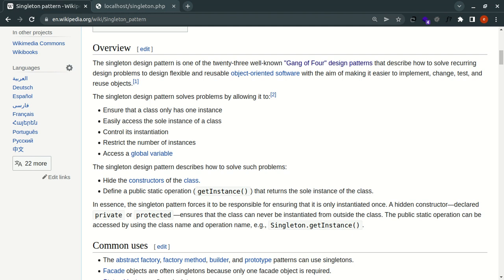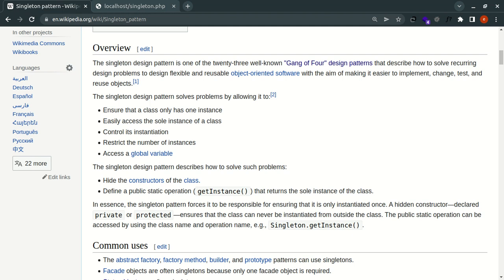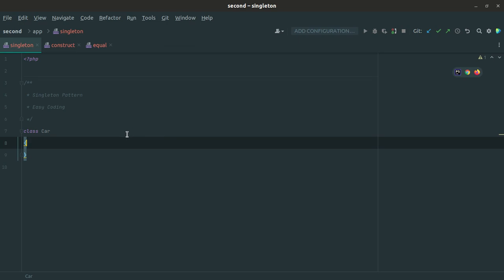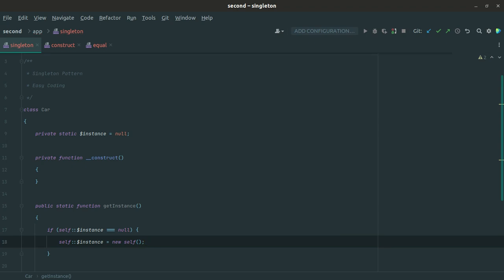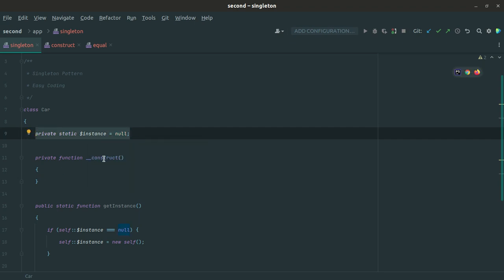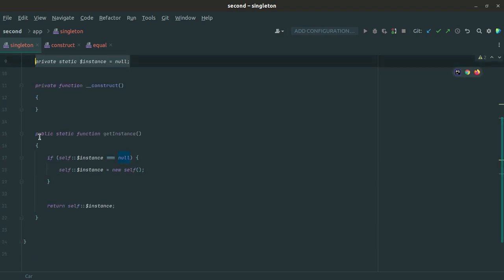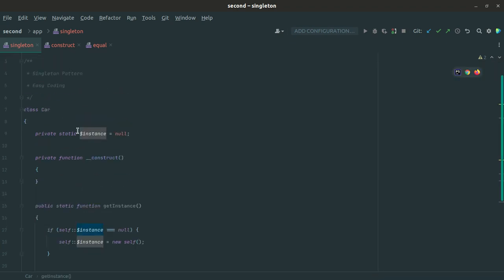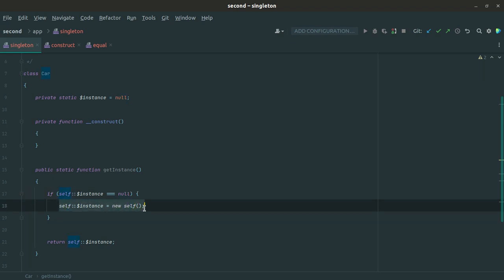Singleton Design Pattern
As we know design pattern are created to solve a specific problem and singleton pattern is one of them .
Turn our class to instantiable , just use a static method to get single instance . Watch video in short time I explained about it all .